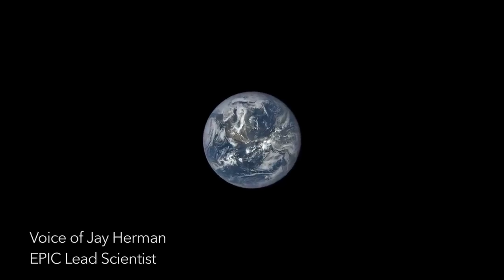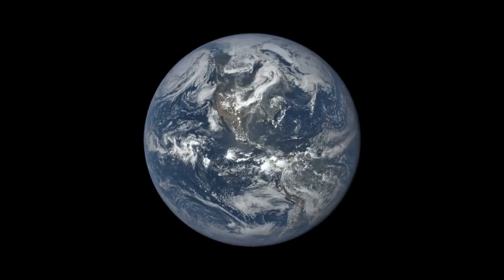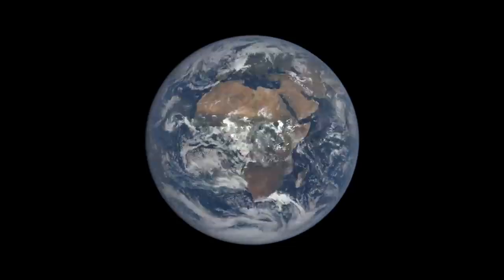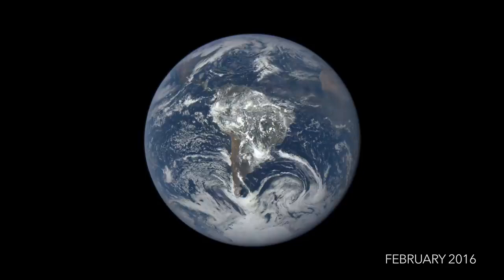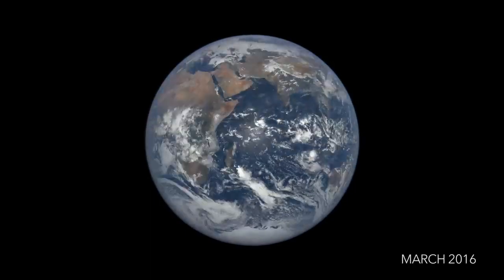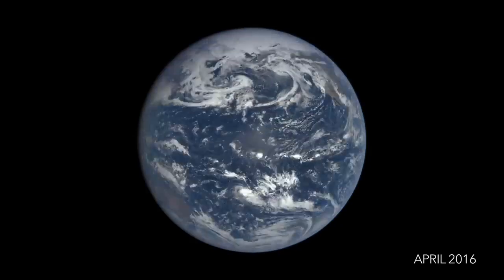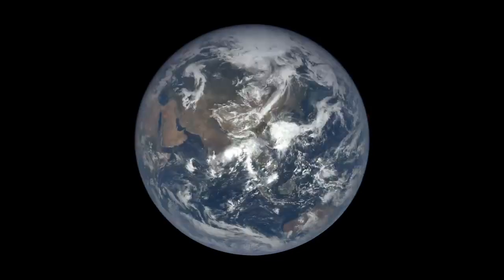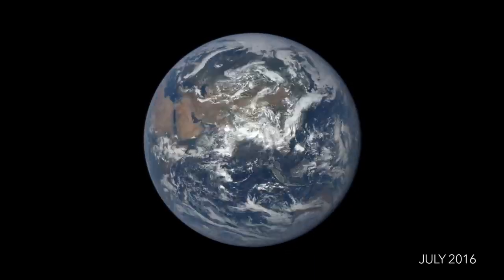One Year on Earth – Seen From 1 Million Miles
Embark on a cosmic journey with us as we delve into the wonders of the universe, showcasing breathtaking footage from NASA's missions, groundbreaking discoveries, and the awe-inspiring beauty of space. Join us as we unravel the mysteries of distant galaxies, witness stunning planetary vistas, and stay updated on the latest advancements in space science. Whether you're an avid astronomer or simply fascinated by the cosmos, our channel is your gateway to the cosmos and beyond.